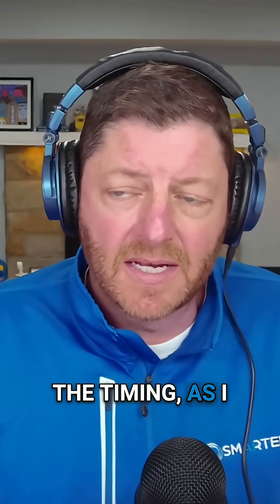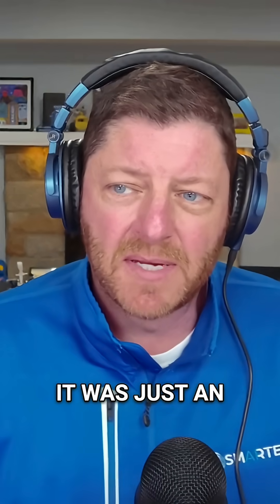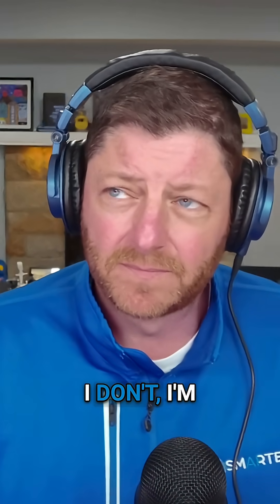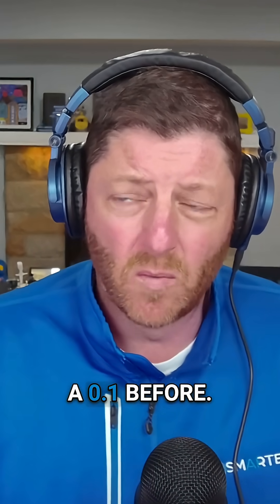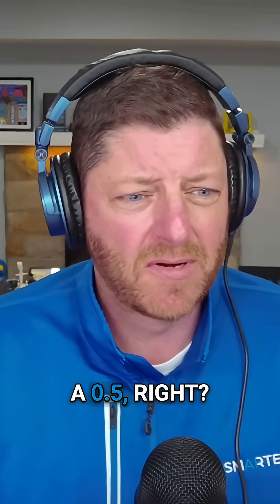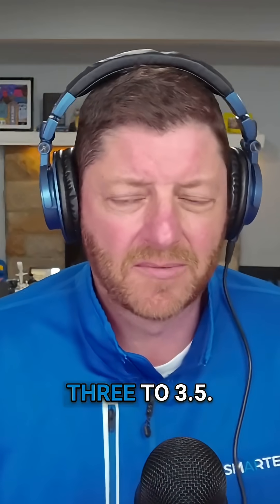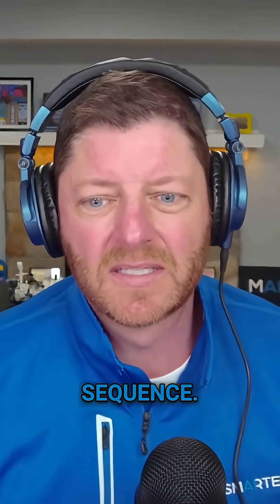OpenAI just made ChatGPT sound more human.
GPT-5.1 brings clearer language, less jargon, and new tone presets professional, candid, quirky.

From Ep.180 of The Artificial Intelligence Show